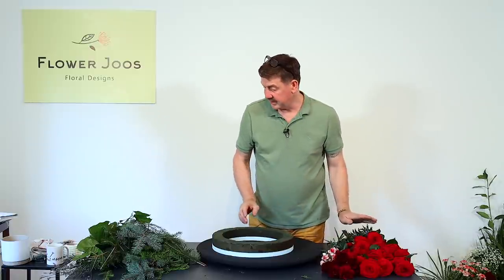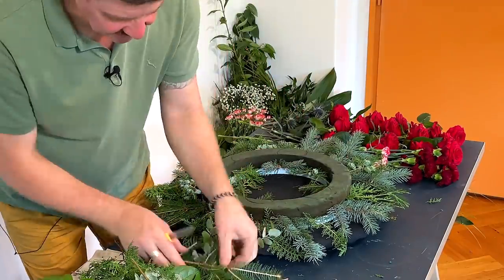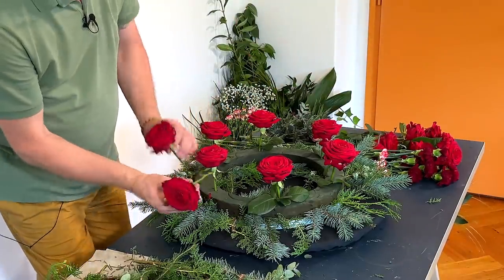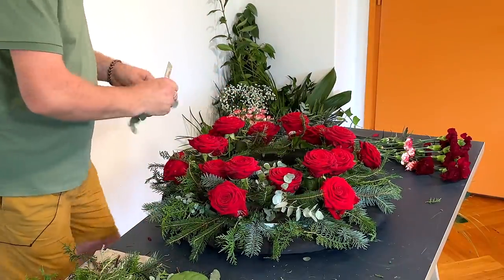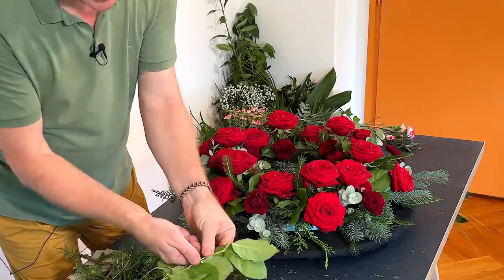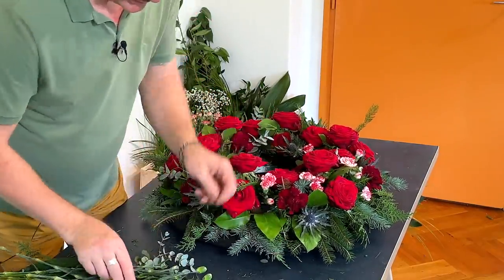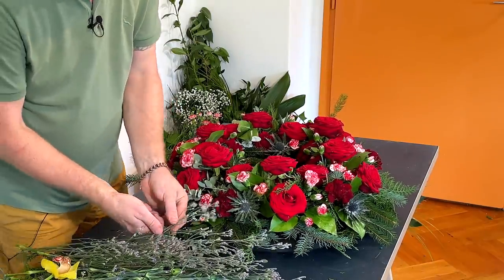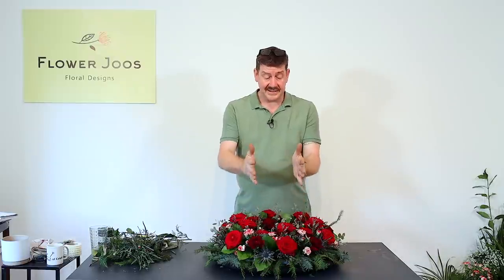How To Make A Large Red Rose And Carnation Wreath / Floral Ring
Ingredients - large headed red roses x 18, red ‘clove’ carnations, spray carnations, thistles ( eryingium ), limonium, pine foliage, salal, eucalyptus and cypress foliage

In this video we show you how to create a high value, large wreath of flowers with a lot of impact. To achieve this we have limited the content flowers to just red roses and dark red carnations.
The limonium filler and thistles add a good colour contrast to set off the red, and the foliage base is a mix to give texture.

This could be used for a sympathy design but it is a ring of flowers, so other uses are possible. Set on a table with candles in the centre would make a stunning centrepiece.
We hope you enjoy this weeks floral design.